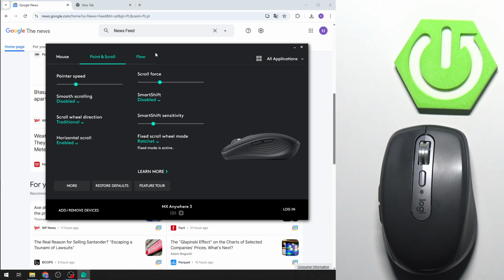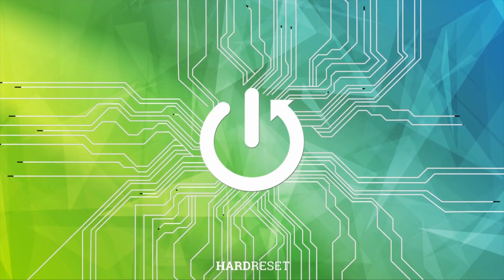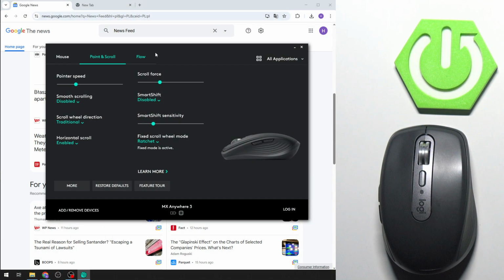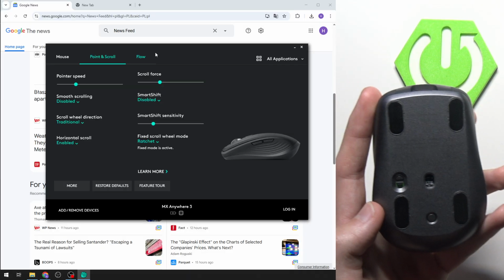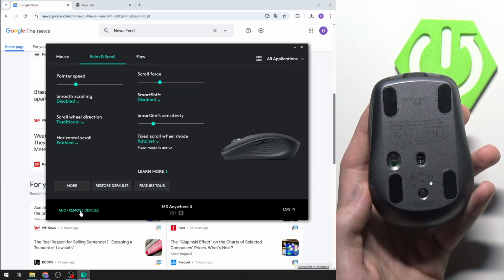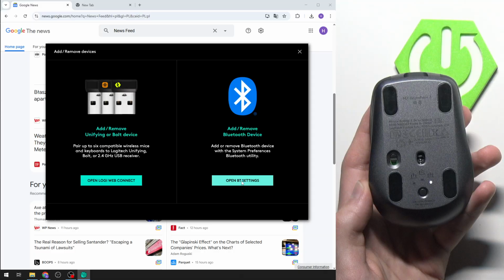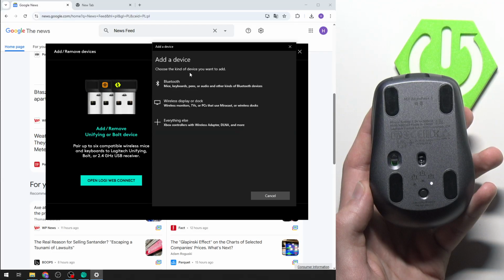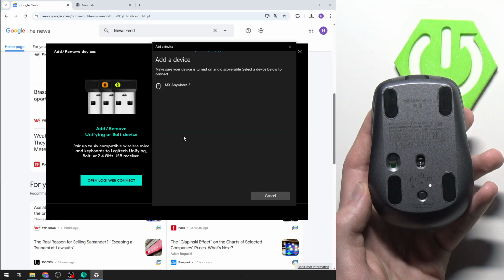Logitech MX Anywhere 3 – How to Enter Pairing Mode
If you want to connect your Logitech MX Anywhere 3 mouse to a new device, entering pairing mode is quick and easy. In this video, we show you step-by-step how to put the Logitech MX Anywhere 3 into Bluetooth pairing mode so you can connect it to your laptop, PC, or tablet without using a USB receiver. Learn how to activate pairing mode, recognize the flashing LED, and add your mouse through your device’s Bluetooth settings. This guide is perfect for anyone setting up their Logitech MX Anywhere 3 for the first time or switching between multiple devices.

How to enter pairing mode on Logitech MX Anywhere 3?
How to connect Logitech MX Anywhere 3 to Bluetooth?
Where is the pairing button on Logitech MX Anywhere 3?

0:00 Introduction
0:10 Locating the pairing button
0:20 Activating pairing mode (press and hold)
0:40 LED indicator and Bluetooth setup
1:00 Adding the mouse in Bluetooth settings
1:20 Connection confirmation and usage